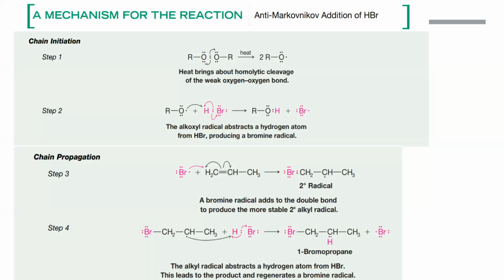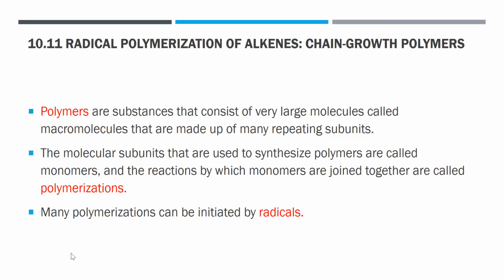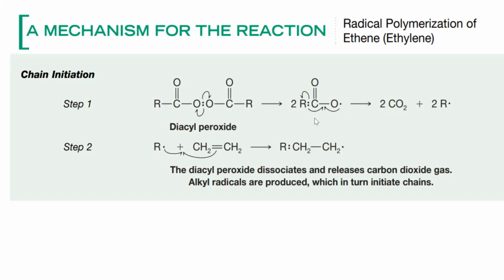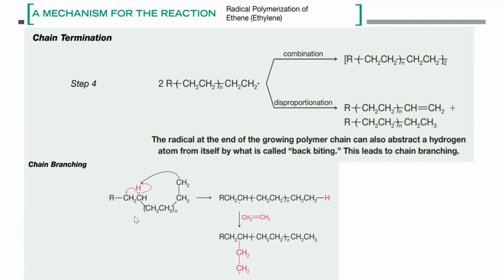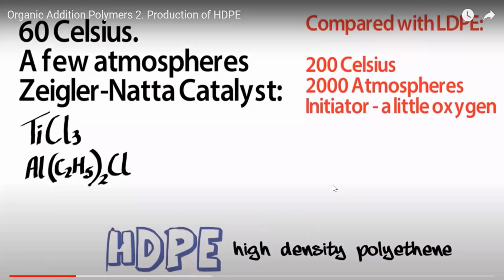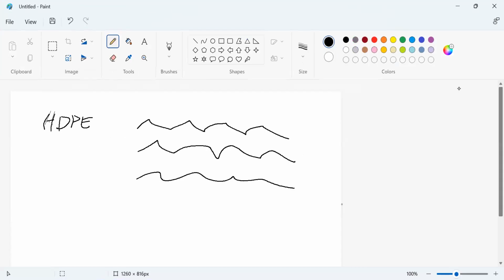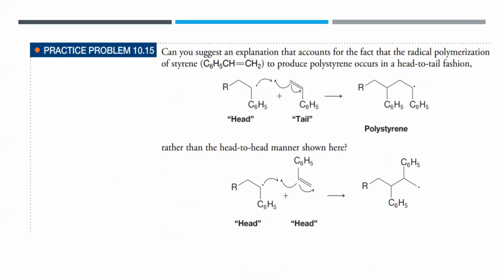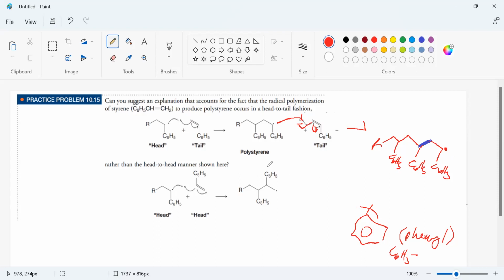Chem 131 Chapter 10 (Lecture 4) part 2